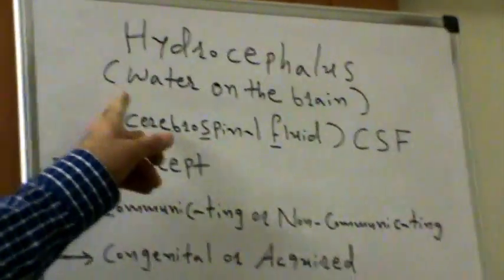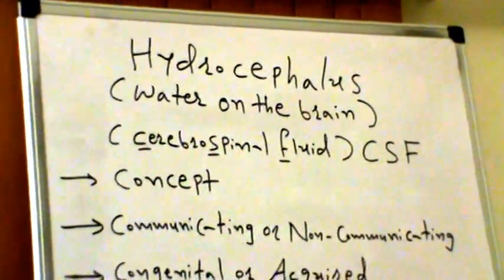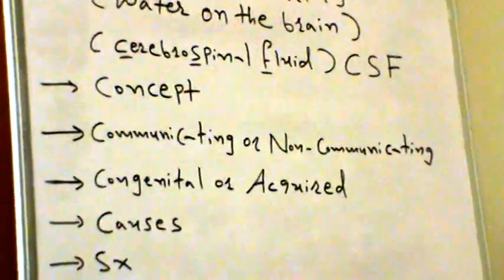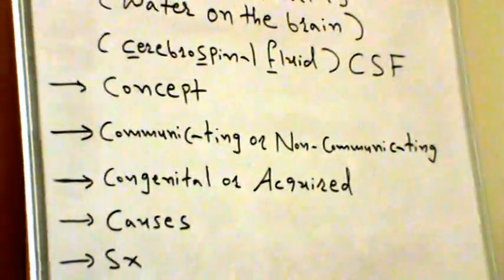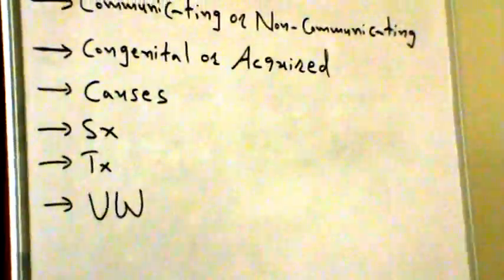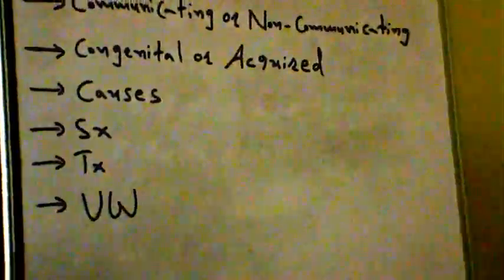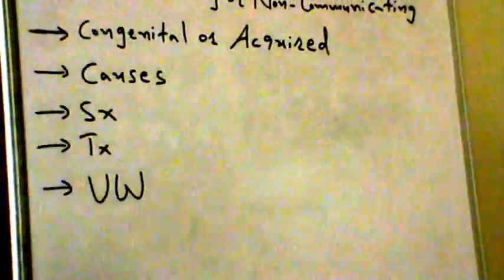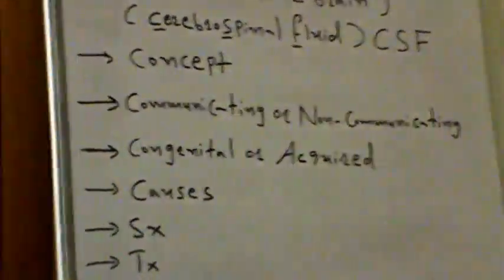Intro to Individual Life Underwriting Part 60 Hydrocephalus